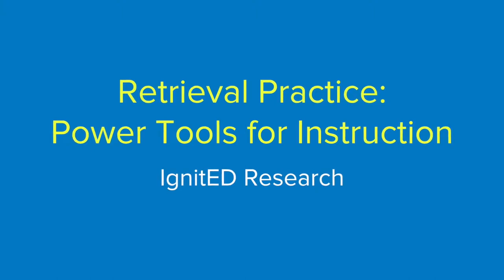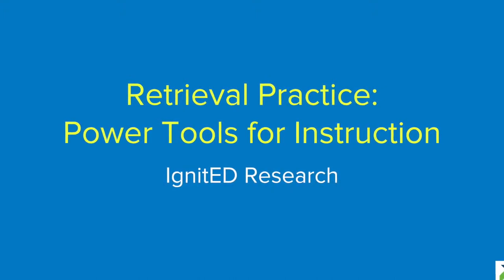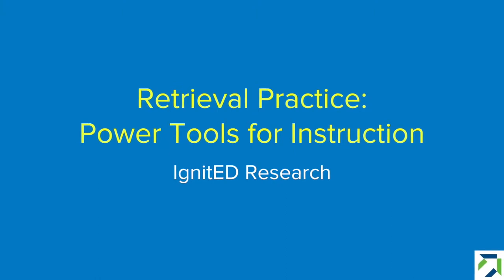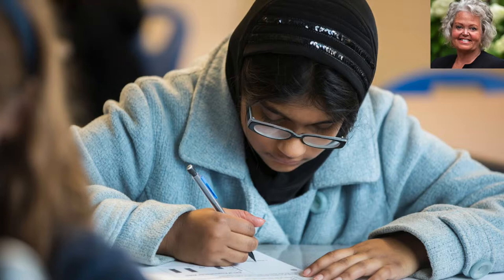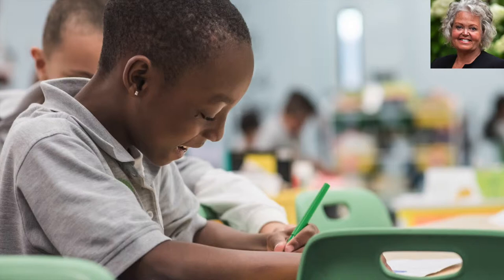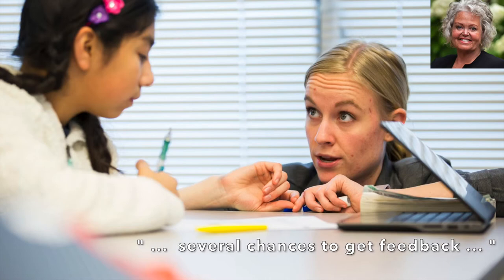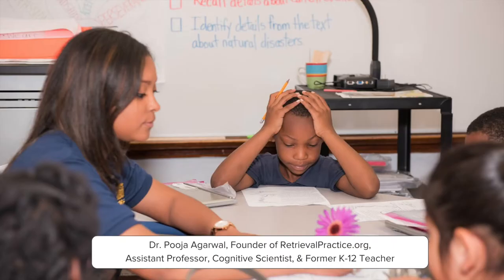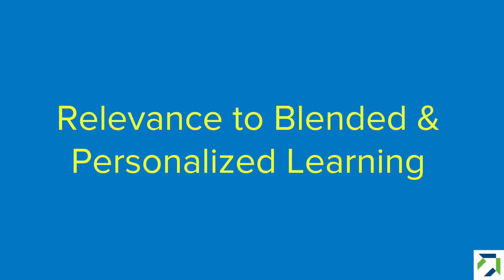Retrieval Practice - Power Tools for Instruction: IgnitED Research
In this installment of IgnitED Research, a series that aims to build stronger connections between learning science and instructional practice, we look at retrieval and how it affects the process of learning.